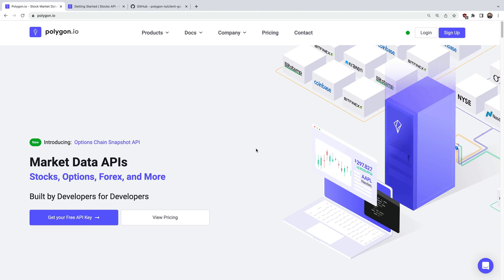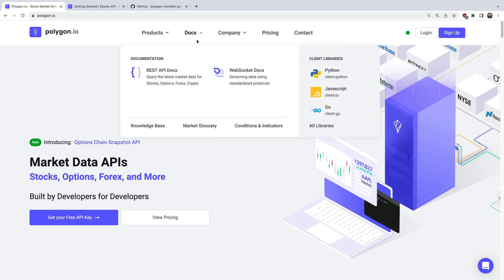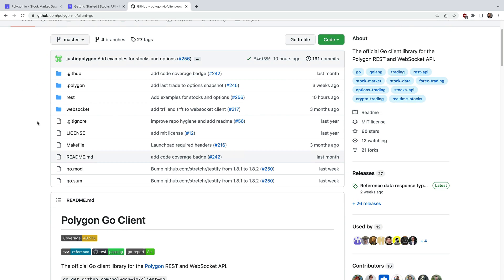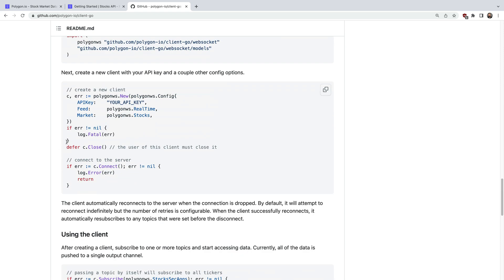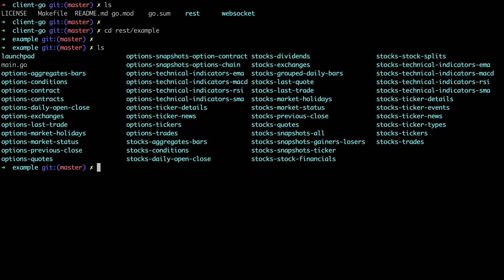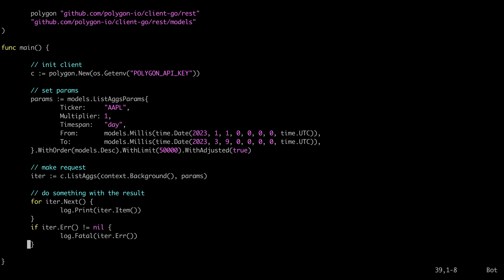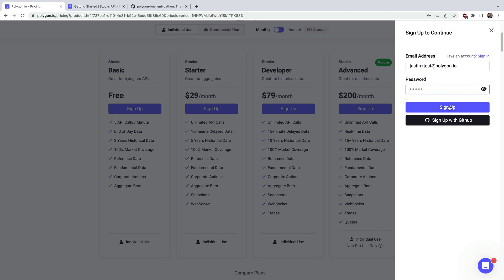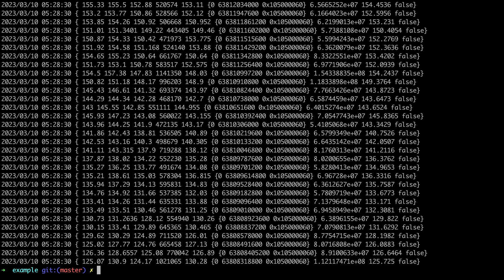Demo: Getting Started with Polygon.io + Go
In this tutorial series, you will learn how to access real-time and historical stock market data using Polygon.io's APIs and the Go programming language. Polygon.io offers a financial data platform that provides market data for stocks, options, forex, and crypto. You can access this data programmatically using Go and their official client library. The tutorial will cover how to authenticate with an API key, install the client library, and call functions to access various market data. The video also includes a demo script that shows how to get daily aggregate bars for a particular stock. By the end of the tutorial, you will be able to retrieve stock market data from Polygon.io using Go.

0:00 - Intro
0:42 - Stocks API Documentation
0:58 - Go client library for the Polygon.io
1:43 - Go version, get library, and get an API key
1:52 - Examples
2:50 - Get a Polygon.io API key
3:20 - Run example with API key